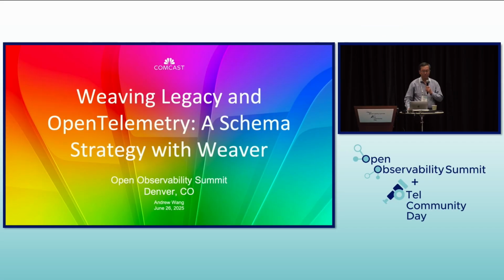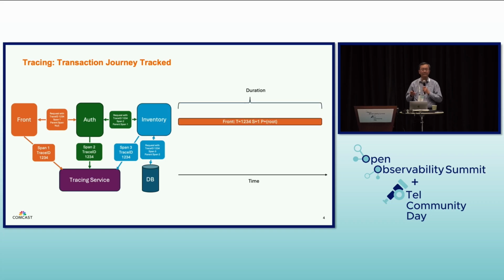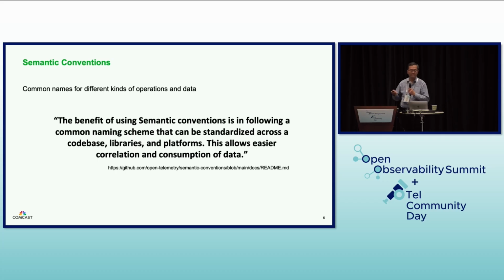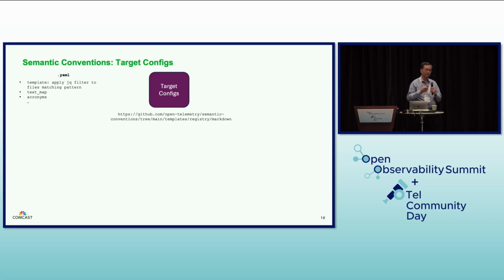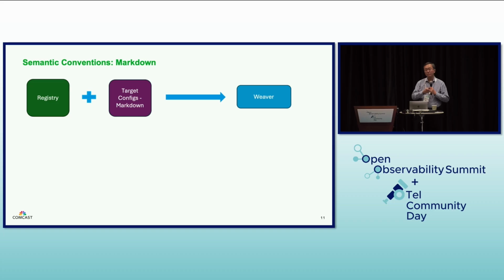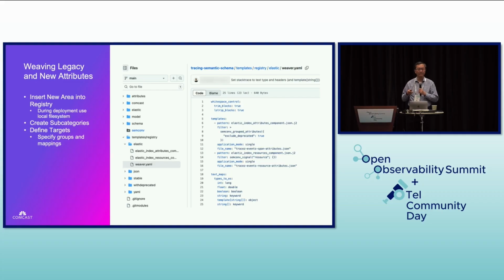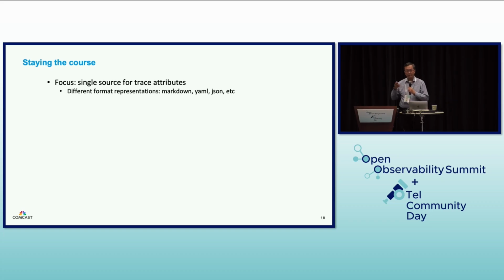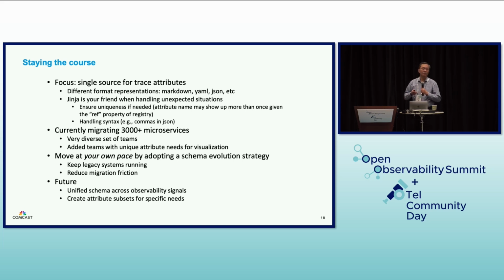Lightning Talk: Weaving Legacy and OpenTelemetry: A Schema Strategy With Weaver - Andrew Wang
Lightning Talk: Weaving Legacy and OpenTelemetry: A Schema Strategy With Weaver - Andrew Wang, Comcast

Migrating from proprietary tracing systems to OpenTelemetry can be challenging, especially when applications rely on custom span and resource attributes that do not align with semantic conventions. Organizations need a strategy to unify legacy telemetry with OpenTelemetry standards without disrupting existing queries, visualizations, or alerts.

This session presents a real-world case study from Comcast, highlighting how the OpenTelemetry Weaver tool was used to create a unified schema combining semantic conventions with existing attributes. This approach allows teams to gradually adopt standard attributes while maintaining compatibility with current setups, ensuring continuity and reducing migration friction.

The session details how Weaver was configured using Jinja templates to generate outputs in multiple formats—JSON, YAML, and Markdown—supporting backend ingestion and schema documentation. This enabled consistency across pipelines and improved clarity for engineering teams reviewing trace attribute definitions. The talk also highlights how flexible namespacing integrated domain-specific attributes alongside standardized ones without sacrificing backend compatibility.